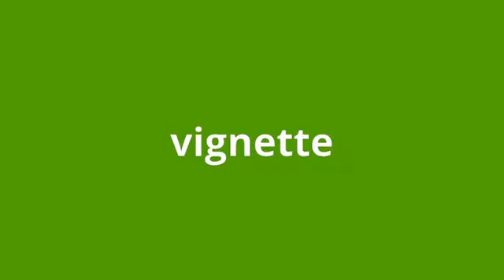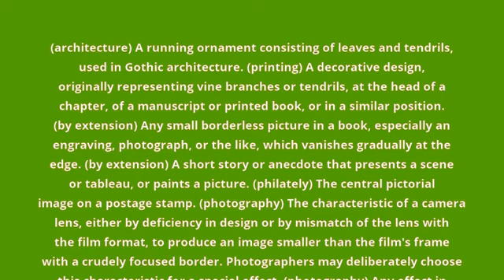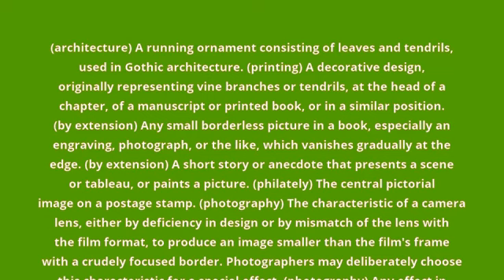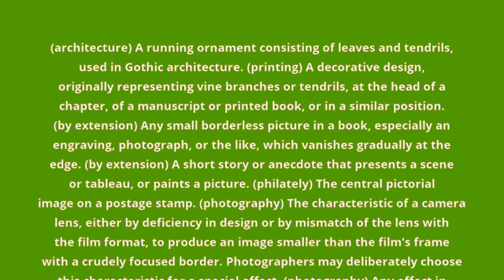what is the meaning of vignette